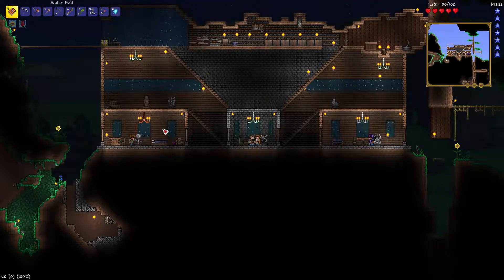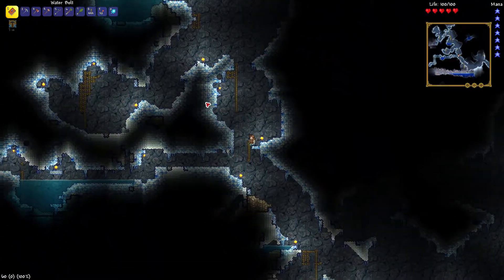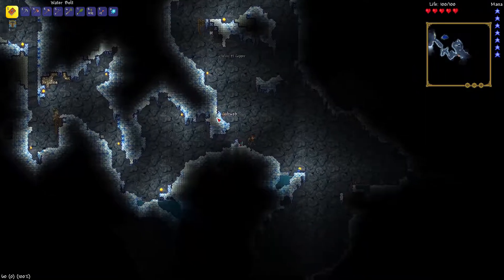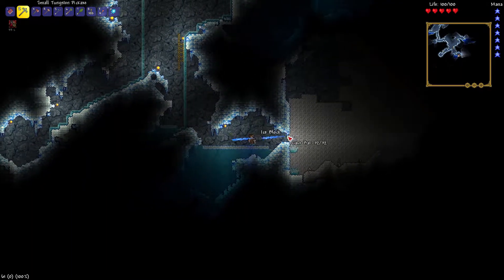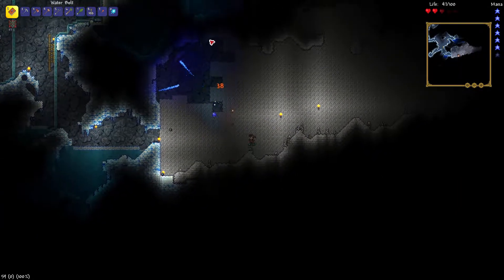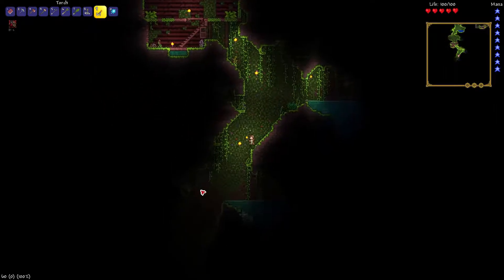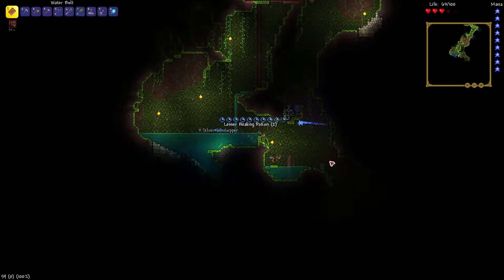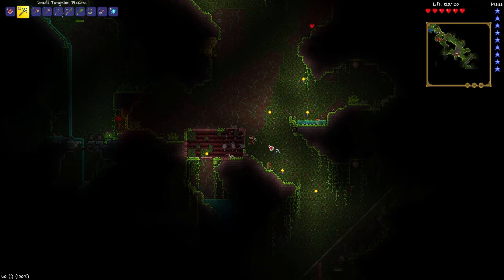Terraria Librarian Playthrough | Part 7 | Welcome to the Jungle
Linda the Librarian must gear up, for it's long over due. After huting for loot in the snow biome, the jungle and it's underground counterpart are the next biome to be shifted through. What goods do they store? And will Linda find them?

Happy Boy Theme